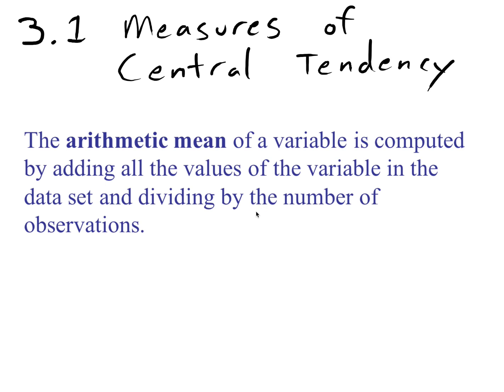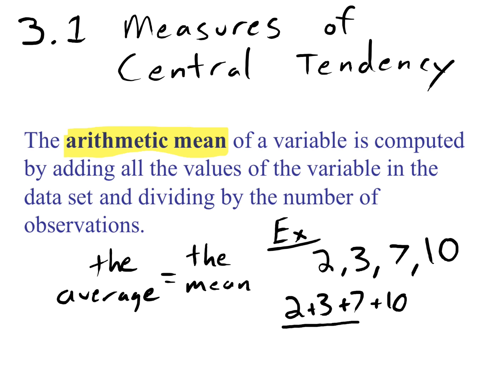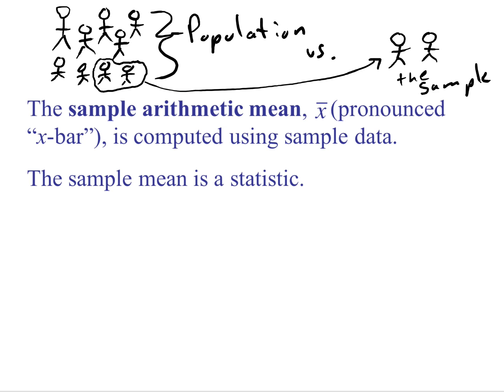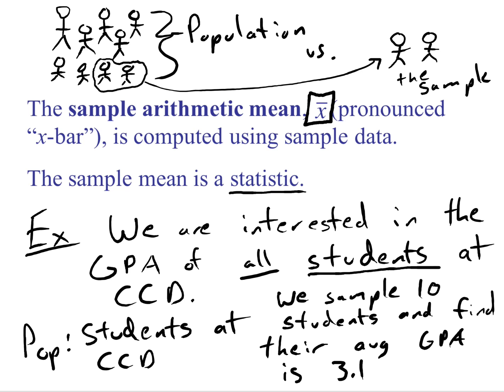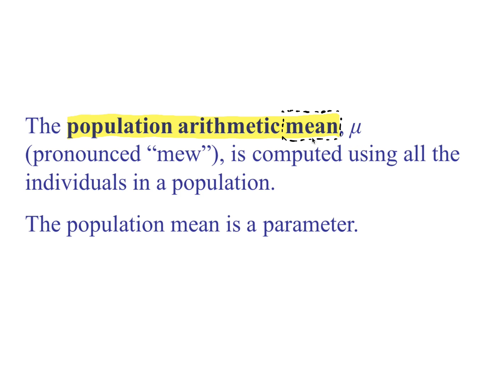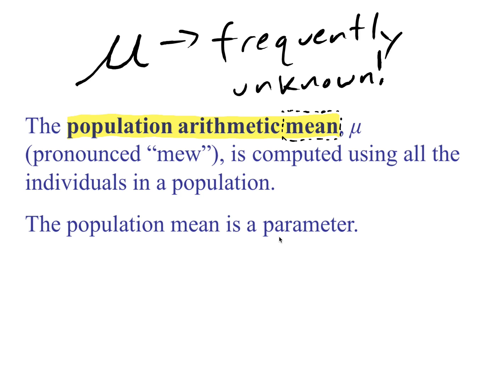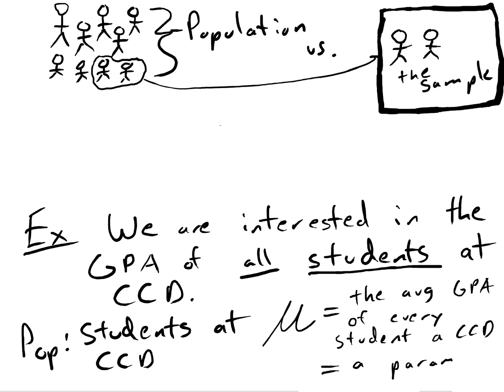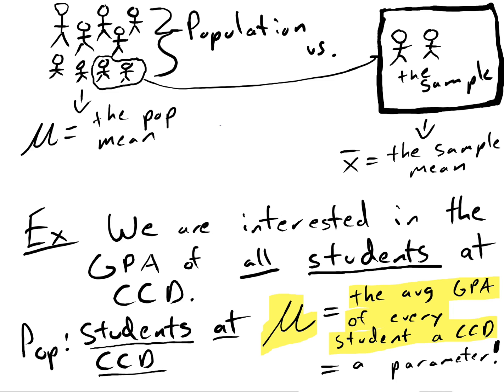Parameters vs. Statistics Explained: Population Mean vs Sample Mean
This video compares looks at the average of a quantitative variable and how the population mean is a parameter, while the sample mean is a statistic.

00:48 What is the mean?
01:55 The sample mean ("x bar")
03:28 The population mean("mew")
06:10 Sample mean vs. Population mean